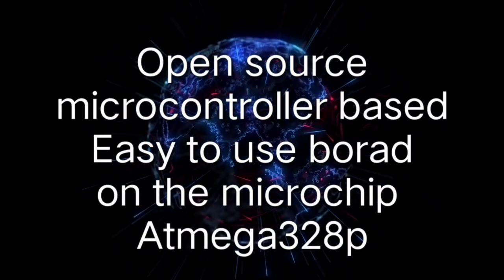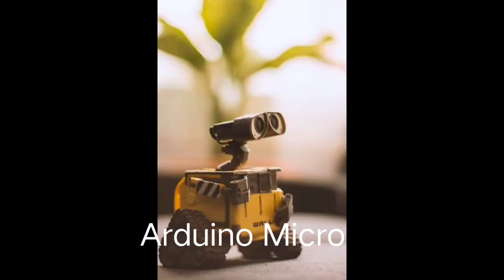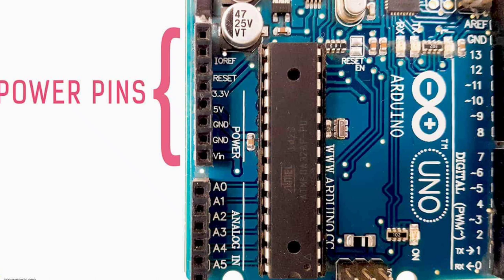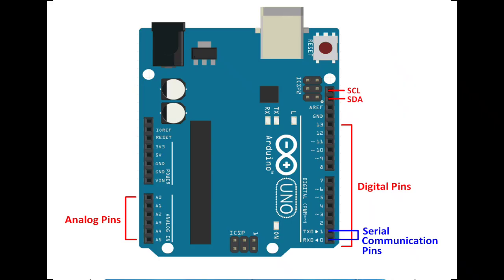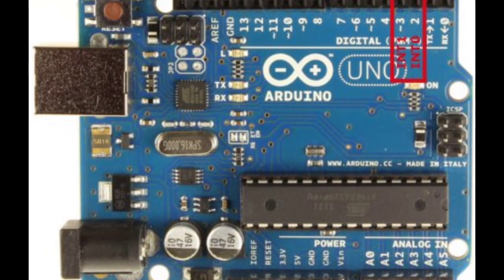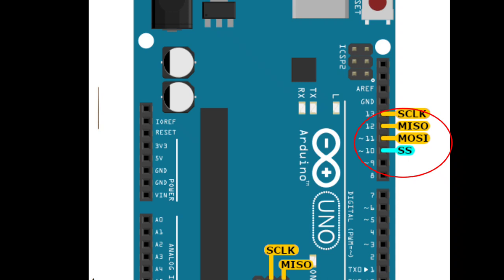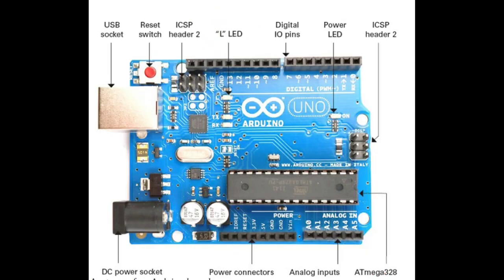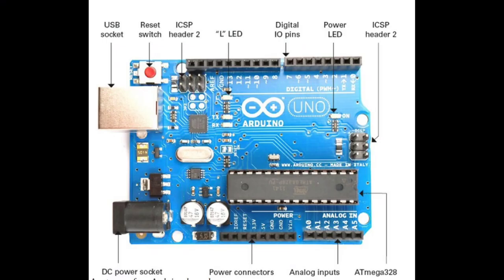What is an Arduino Uno?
What is an Arduino Uno used for?
What are the features of Arduino Uno?
Which software is used for Arduino Uno?
Why Arduino Uno is best?